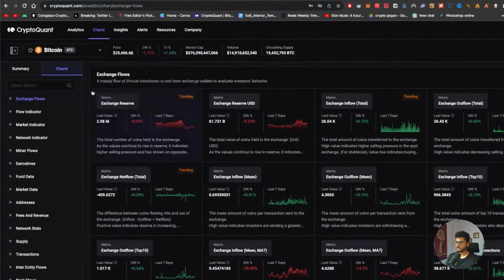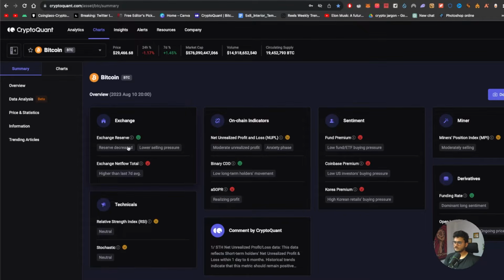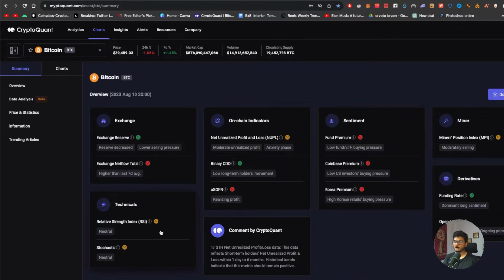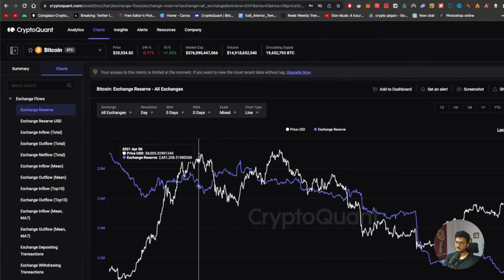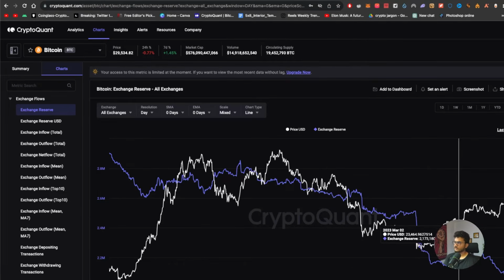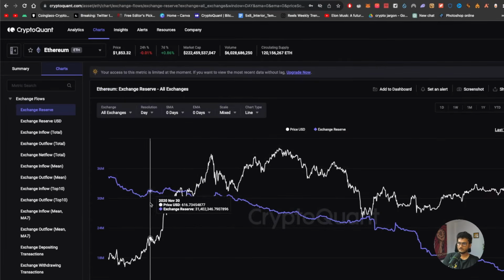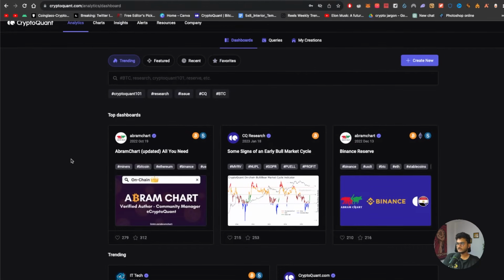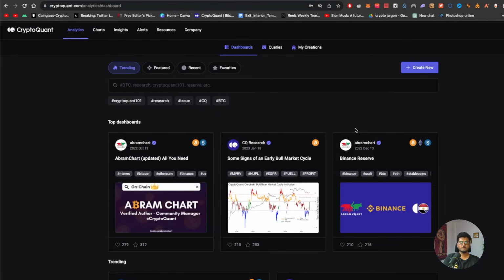ONCHAIN ANALYSIS USING CRYPTOQUANT - BEGINNER TUTORIAL